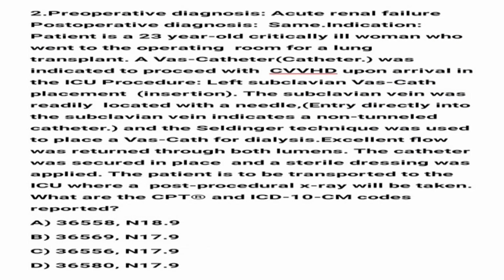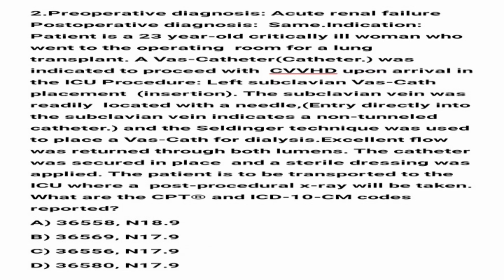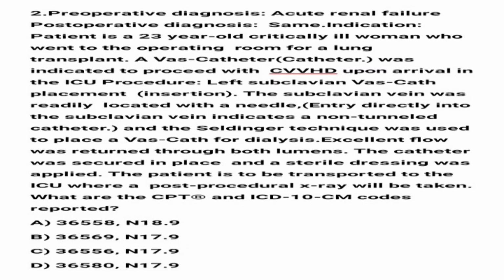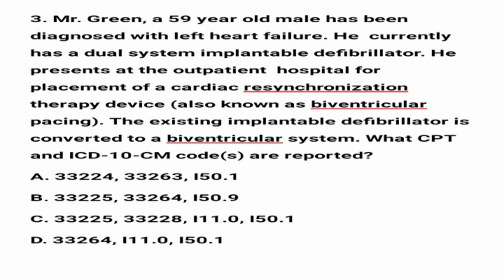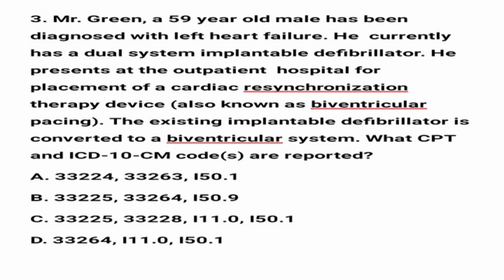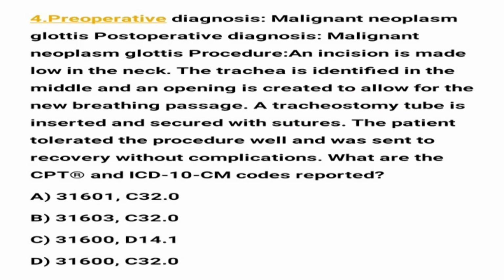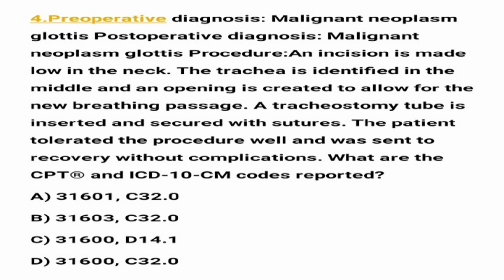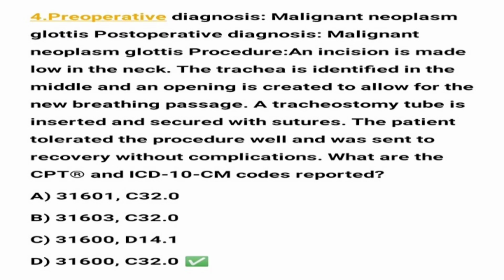➡️ 𝘾𝙋𝘾 2025 𝘾𝙖𝙨𝙚 𝙨𝙩𝙪𝙙𝙮 𝙦𝙪𝙚𝙨𝙩𝙞𝙤𝙣𝙨!!! 𝙈𝙖𝙧𝙘𝙝 𝙢𝙤𝙣𝙩𝙝 ✅